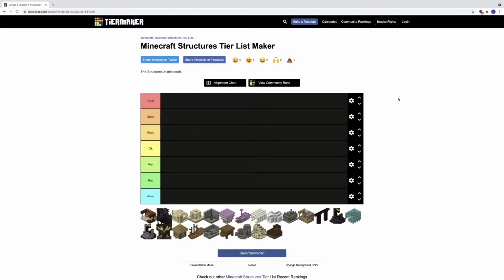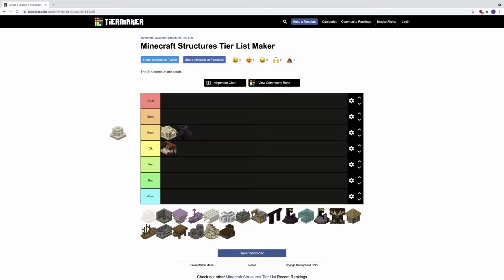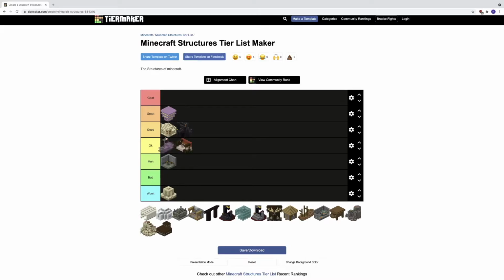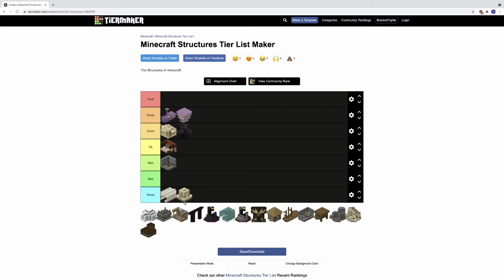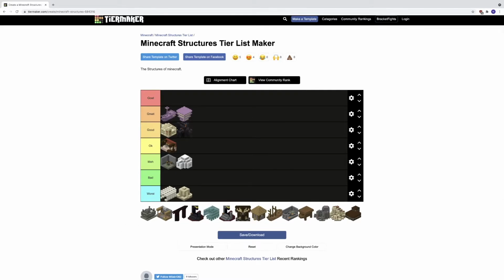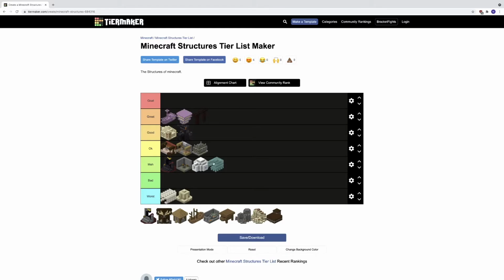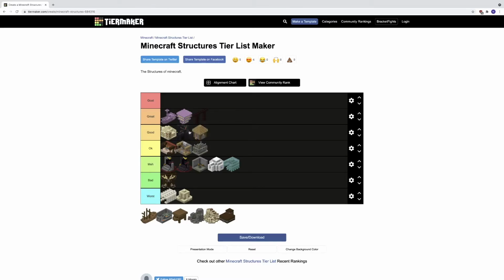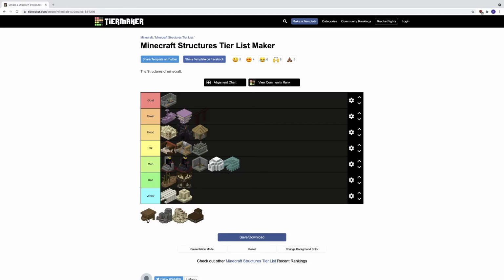Minecraft Structure Tier List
Yea, this is a different video. But I hope you enjoy this tier list.